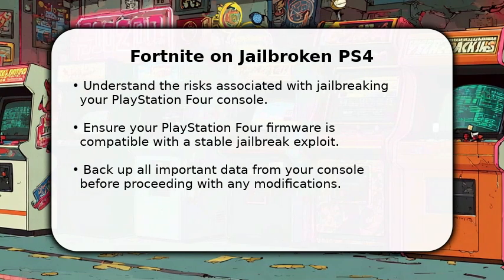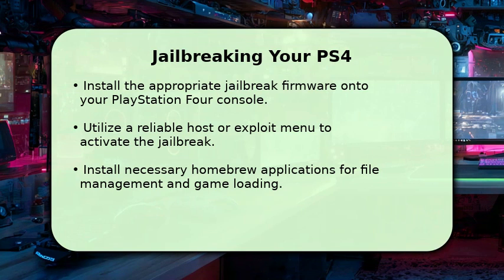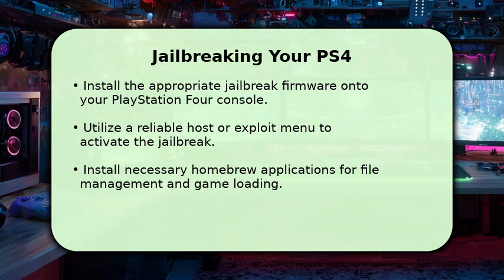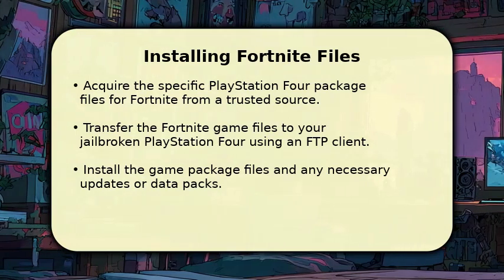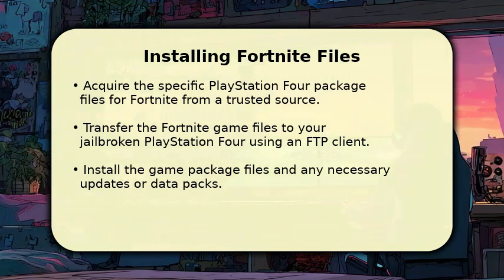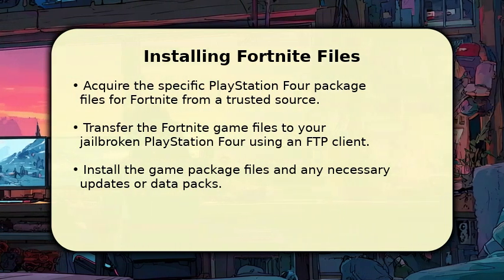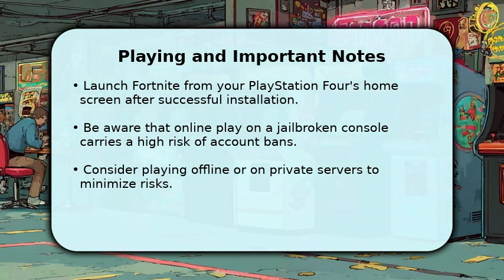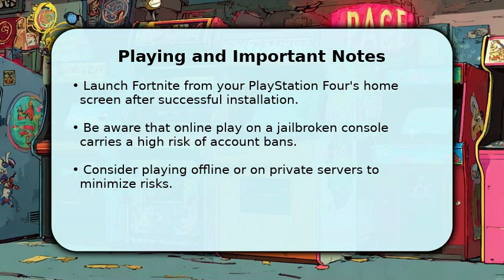How To Play Fortnite On Jailbroken PS4 2025 - Full Guide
▸ :^) Are you looking to **play Fortnite on your jailbroken PS4**? This comprehensive **full guide** is exactly what you need! Learn the step-by-step process to get Fortnite up and running on your custom firmware PlayStation 4. We'll cover everything from the initial setup and installation to troubleshooting common issues, ensuring you can enjoy your favorite battle royale game on a modified console. Discover the essential techniques and tips to optimize your gaming experience on a jailbroken PS4. Get ready to conquer the island with this ultimate **Fortnite jailbroken PS4 tutorial**!